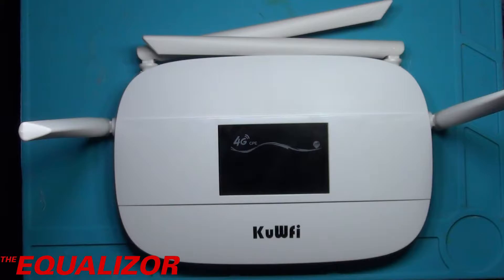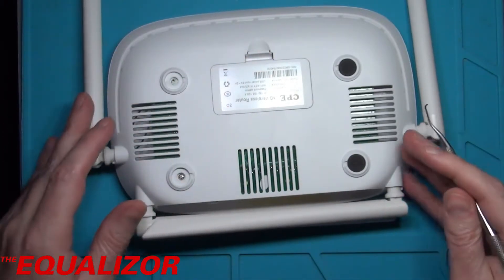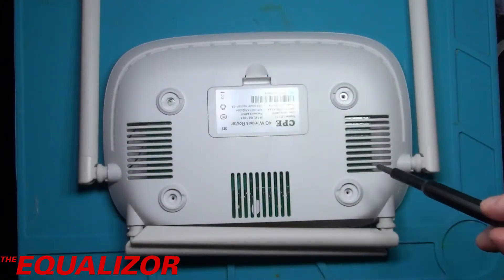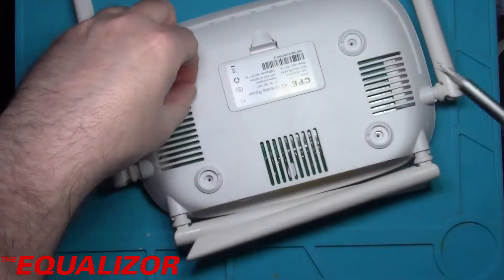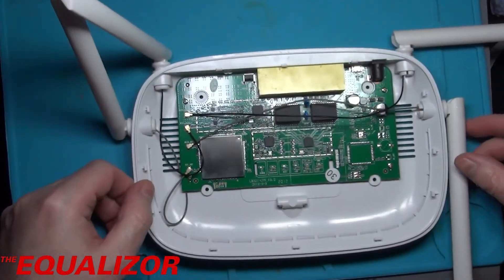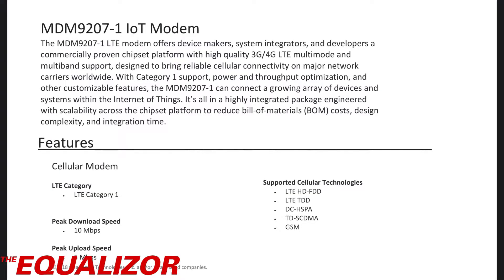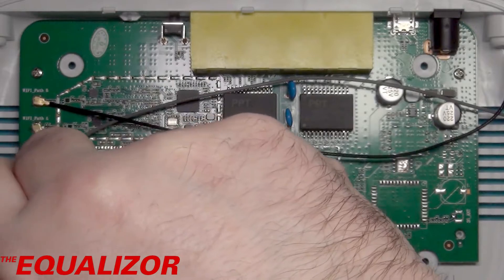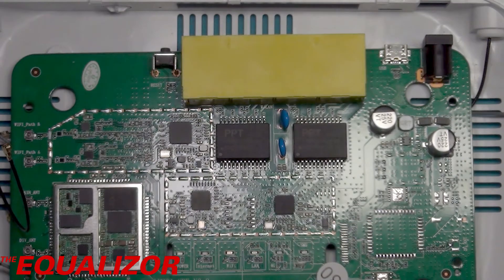Kuwfi 4g router teardown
CPE LC111 router teardowm